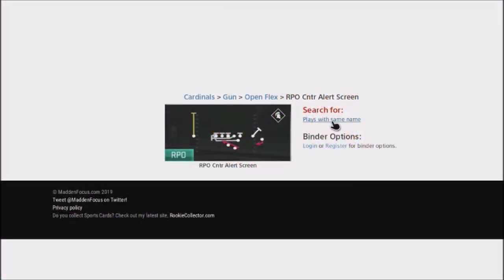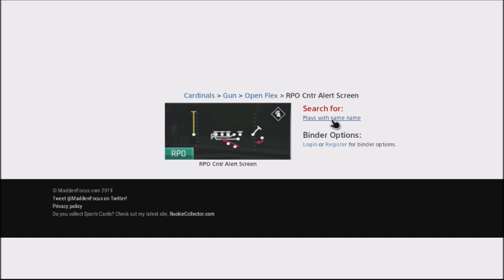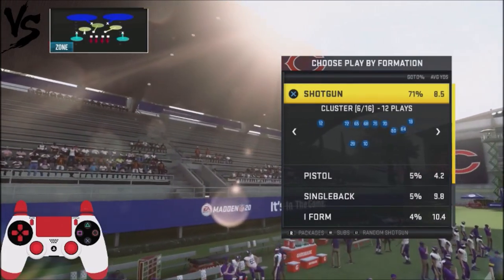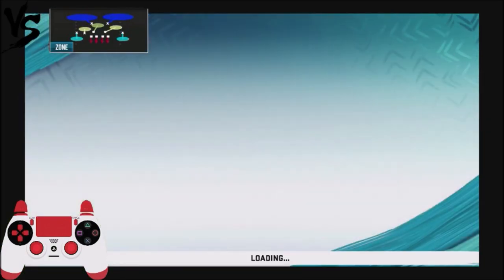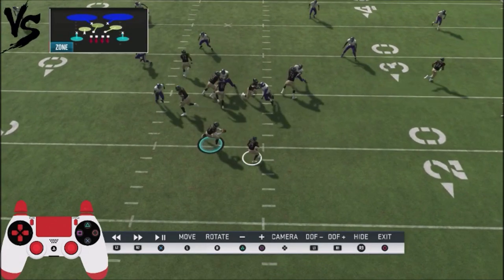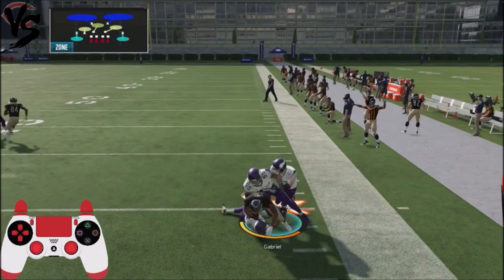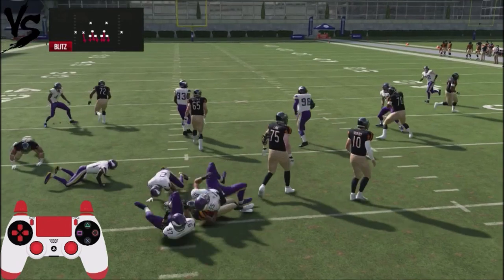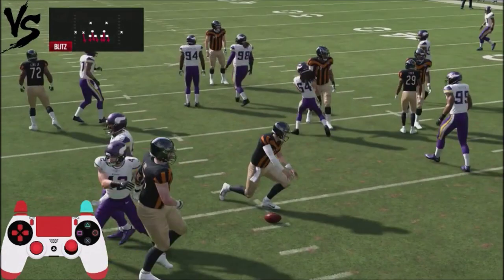MADDEN 20 WILD CARD WEDNESDAY #7 - SHRED ZONE COVERAGE WITH THIS RUN PLAY